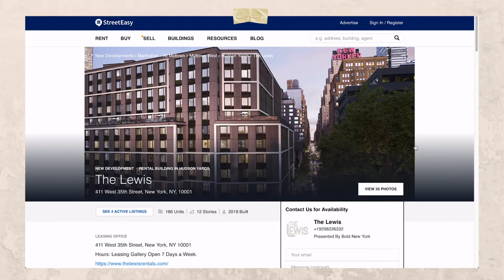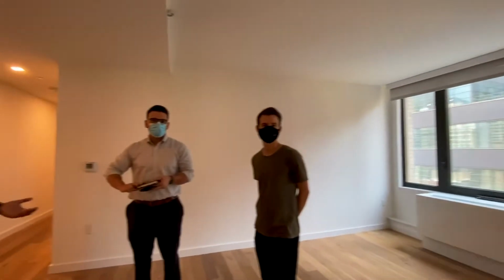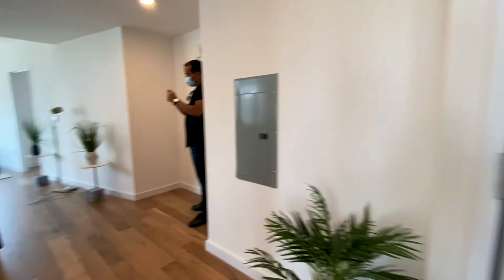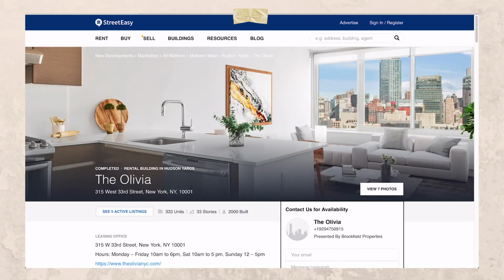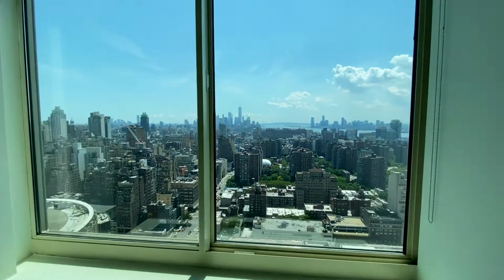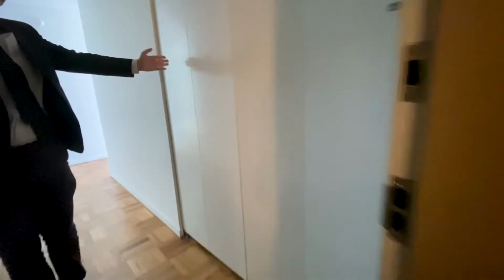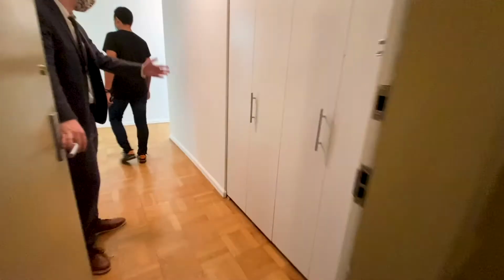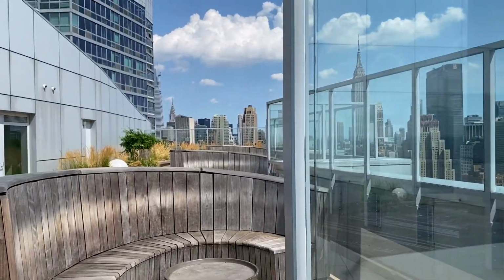NYC APARTMENT HUNTING | Rent prices ($4000-$7000) 2021 | Episode 3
Welcome to Episode 3 of my New York City apartment hunting series 2021! Grab a snack, because these vlogs will be packed with a lot of info, prices and tips. In today’s episode we will be touring a 3 apartments in Hudson Yards. This New York City apt hunting series will include 4 episodes, so find out today which neighborhoods I will be looking at after this vid! I will also provide rent prices, so hopefully this is helpful for anyone who is looking to move to New York in the future, or if you're just the curious type, this might be interesting too. Enjoy, and let me know which apartment was your favorite?

Thank you all so much for watching, and I look forward to hearing from you in the comments! We just reached 14.000 subscribers in our little community, and I’m so incredibly thankful!

Stay safe.
X Camilla

Timestamps ⏱️:
0:00 Intro - New York City Apt Hunting Hudson Yards
03:02 - The Lewis - Hudson Yards
11:45 - Thee Olivia - Hudson Yards
17:18 - 505 W 37 St - Hudson Yards
24:23 - Outro - Conclusion

All the music in todays video is from FILTER (use the code below).

F O L L O W  M Y  J O U R N E Y  H E R E :